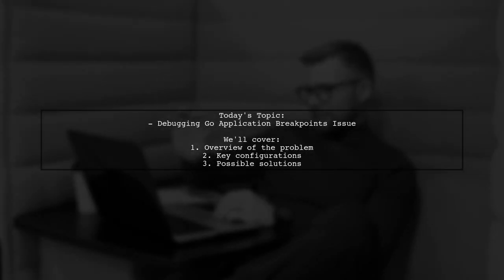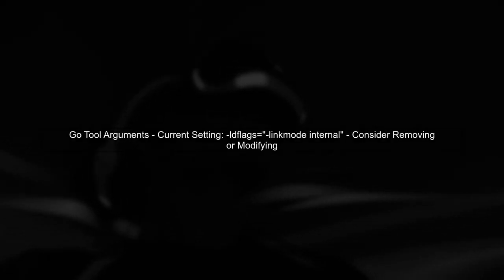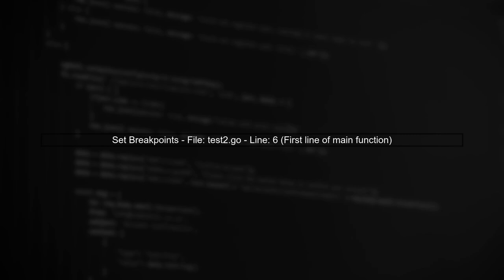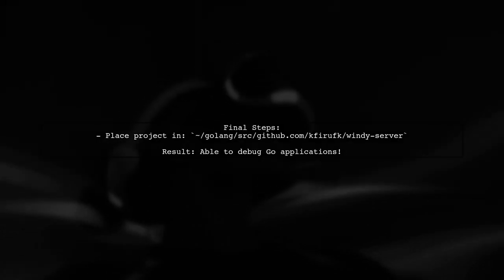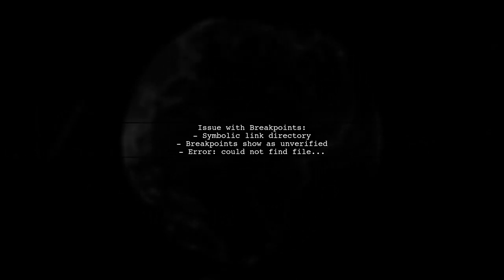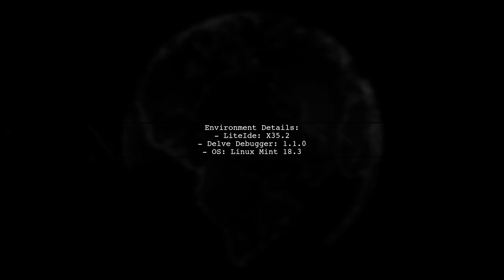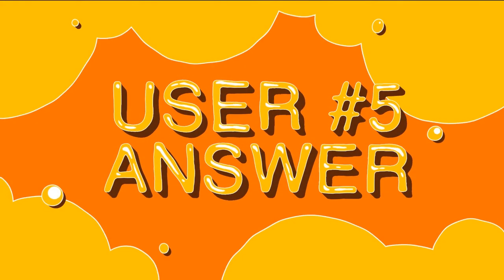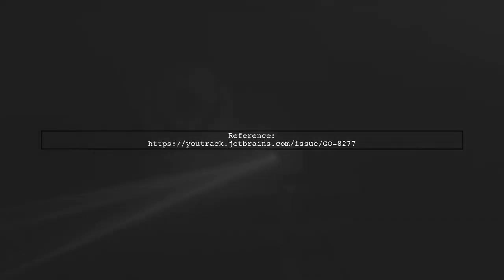Unlock Your Go Debugging Skills: Don't Let Breakpoints Hold You Back!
In this video, we dive into the world of Go debugging, exploring essential techniques to enhance your skills and streamline your development process. Breakpoints can be powerful tools, but relying on them too heavily can hinder your efficiency. Join us as we uncover strategies to unlock your full debugging potential and tackle common challenges, empowering you to write better code with confidence!

Today's Topic: Unlock Your Go Debugging Skills: Don't Let Breakpoints Hold You Back!

Related to